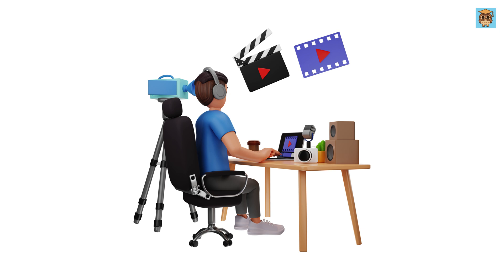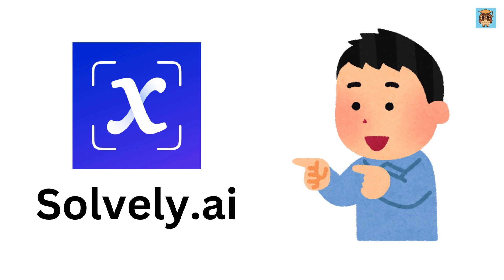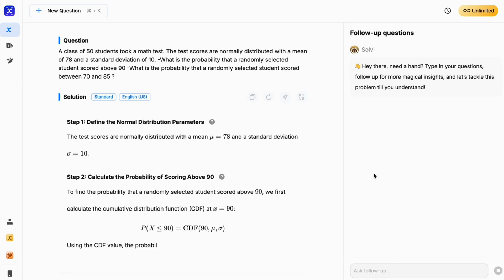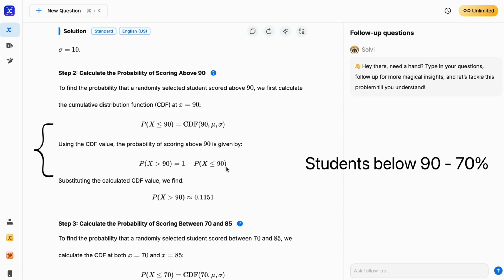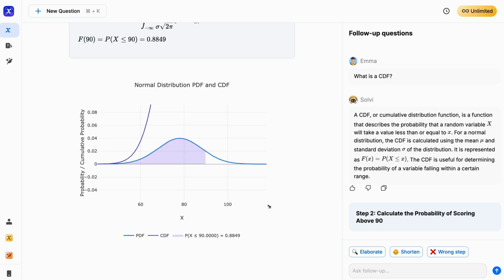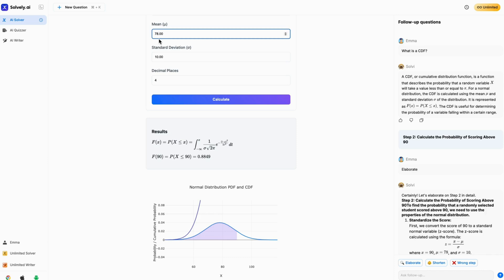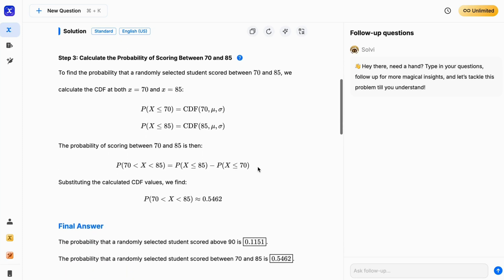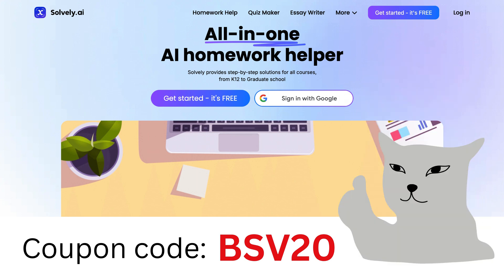Normal Distribution PDF and CDF Example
Learn how to solve a real-life normal distribution problem using PDF and CDF step-by-step. Watch as we break it down visually for better understanding!